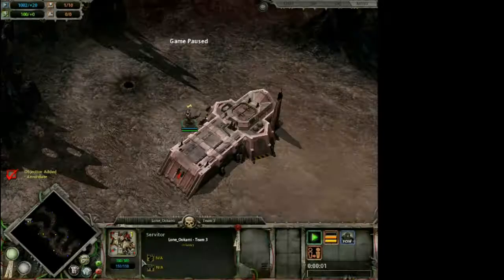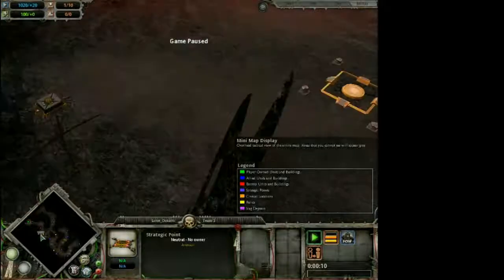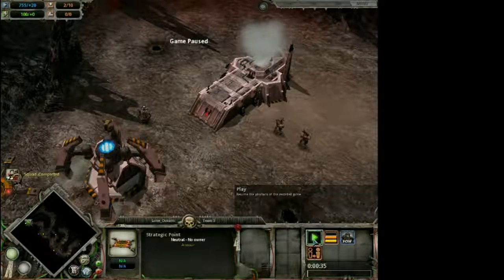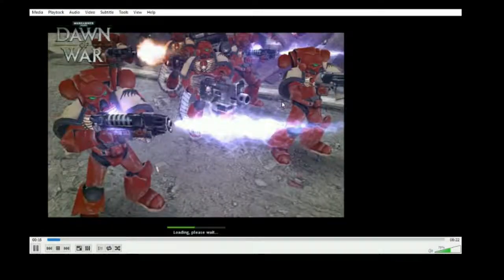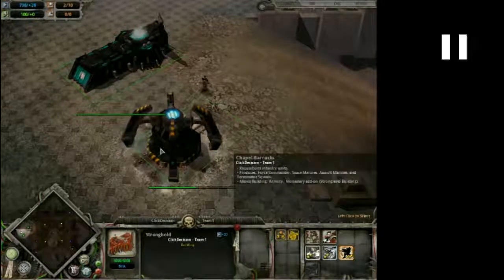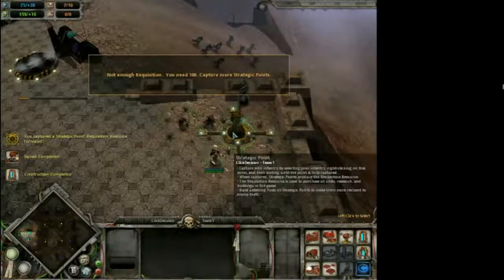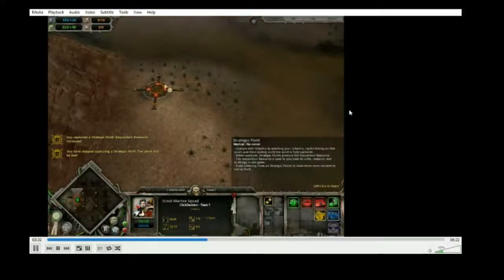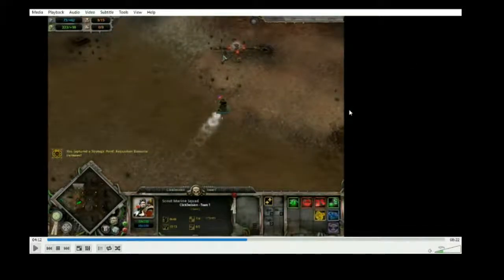Dawn of War: most bare bones basic advice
the cornerstone of all traditional rts. Making money = good. Spending money = good.